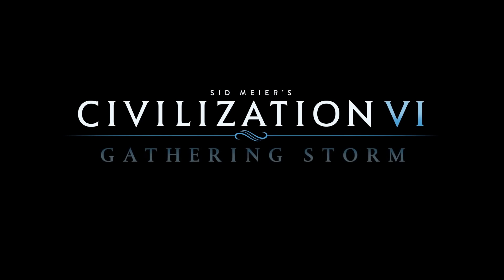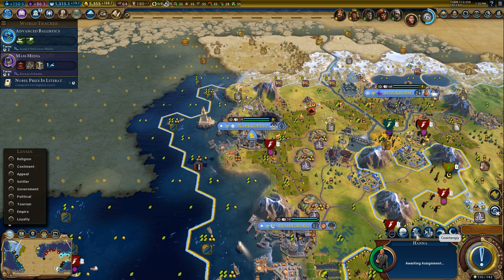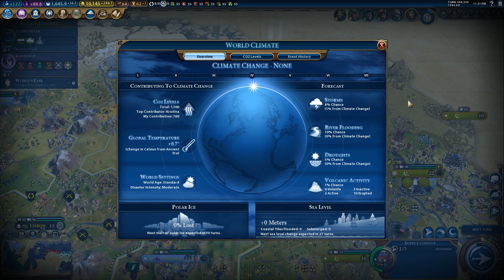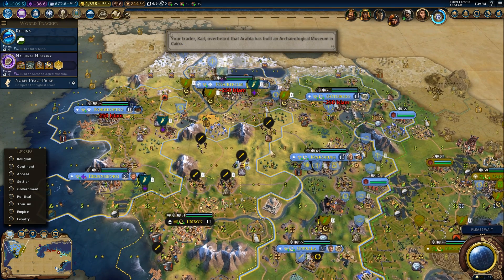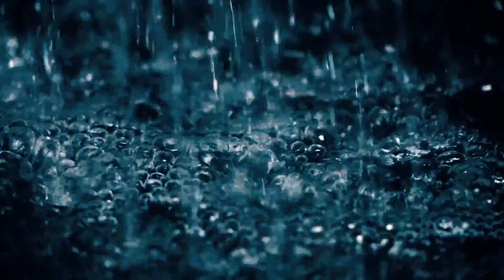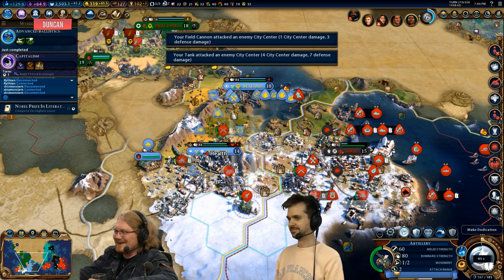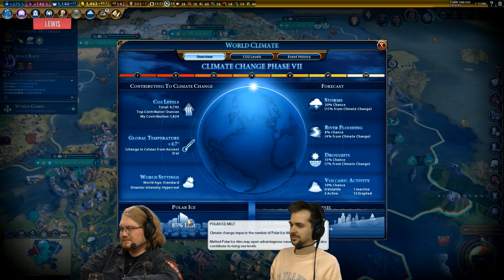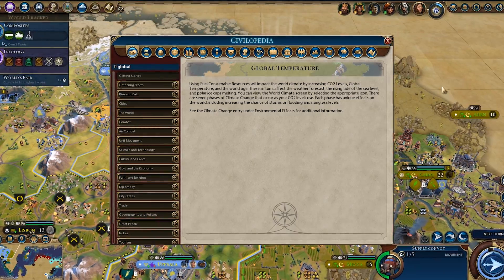PhD reviews climate change in Civ VI: Gathering Storm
In this video I put my PhD in atmospheric physics to use and review the climate change in Civ VI: Gathering Storm! I talk about the game's mechanics, the frequency of extreme weather events, and the knock-on effects on human behaviour in the game. In short, the game does a very good job, way beyond a crude depiction of global warming. Thanks to 2K and Firaxis for providing early access to the game!

(3) For a cool interactive report about how hurricanes have changed with anthropogenic climate change,
(4) Note here that I'm talking about the mean 'waviness' of the jet stream, leading to more frequent and more intense outbreaks of Arctic air. The recent cold outbreak over North America was likely exacerbated by this effect, but not caused by it - the root cause was a SSW, which current science indicates was not made more likely due to climate change.
(6) Natural variability in the atmosphere is something of a politicized and so thorny topic. for an idea of why I didn't want to delve into this in detail.

There are a few things which I didn't mention in the video because I recorded it in a great hurry. Here are three of them. Firstly the game only specifically addresses CO2 emissions rather than a multitude of gases such as methane - this is technically inaccurate but I can understand why they simplified it. Secondly I didn't talk about any quantitative aspects of X emissions equating to Y warming or Z sea ice loss as that would require a standardised unit of emissions in the game, which it doesn't provide! Besides, there's no reason to believe that all other geophysical parameters would be the same as our Earth, making any kind of quantitative analysis difficult at best (and, to be honest, not that interesting!). Lastly, arguably the most unrealistic part of the game is that all world leaders in it believe that climate change is a significant issue!

II

II